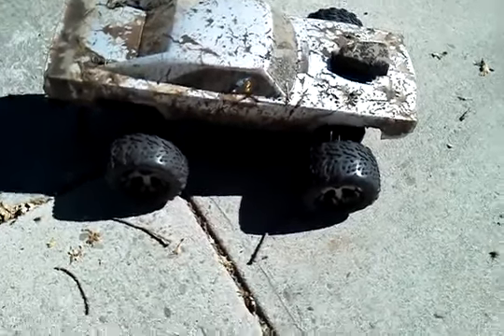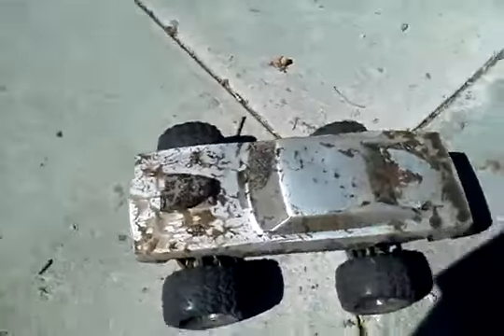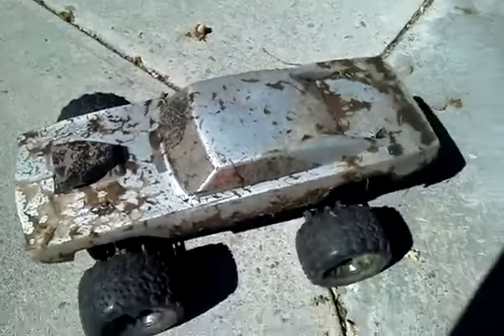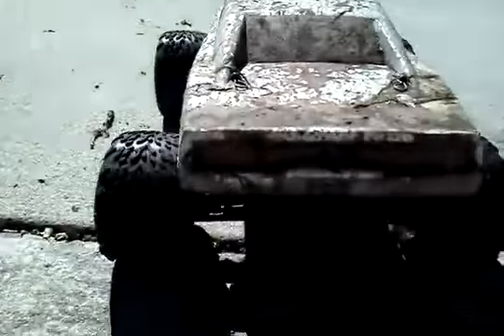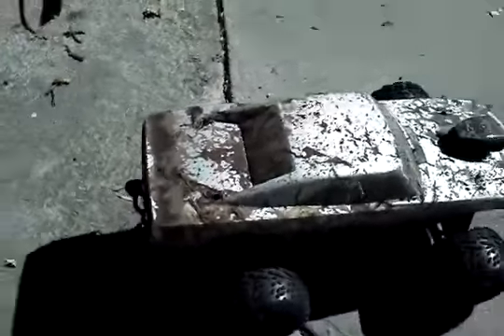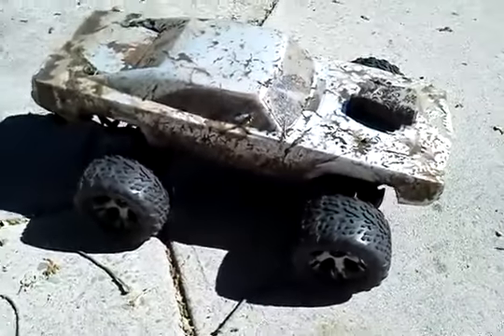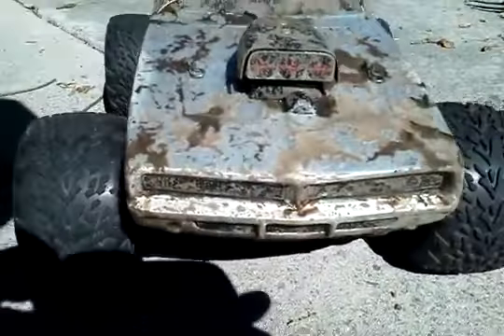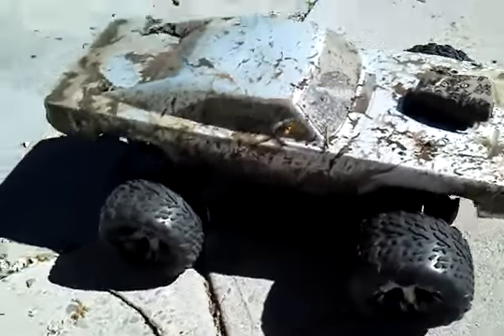TRAXXAS STAMPEDE 4X4 DODGE CHARGER BODY VXL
body zorbing
body zone gym
body zorbing football
body zooms
body zim
body zombie
body zaria
body zorb soccer
body zul ariffin
body zone bz 132 s
body ya by fabolous
body ya
body young the giant
body yoga
body you shizzy
body you
body ya shaggy
body young the giant lyrics
body ya by fabolous lyrics
body ya shake
body x
body x ray
body x dog
body x gym
body xchange
body extreme
your body xtina
human body x ray
trx all body xpress
ain't nobody x factor
body wale
body work
body weight exercises
body weight workout
body workout
body wrap
body weight workout for men
body wave
body wrap before and after
body weight training
bodyvive
body varial
body vixx
body video
body vibration
body vibration machine
body varial x games
body varial motocross
body valve
body vibrating exercise machine
body up
body urge the great fiction
body up exercise
body usher
body up tian winter
body urge
body update
body up workout
body up b2k
body up riddim
body talk
body transformation
body transformation before after
body to body chris brown
body talk dimitri vegas lyrics
body to body ace hood ft chris brown video
body transformation skinny to muscle
body transformation 3 months
body shots chris brown
body shots
body slam
body switch
body slimming workout
body swap man and woman
body surfing
body snatchers
body shop
body systems
body rolls
body rock tv
body rock 2014
body rott bone thugs n harmony
body rock maria vidal
body rock moby
body rock 30 day challenge
body wrap
body quest 2014
body quadrants
body questions
body queen
body questions floating action
summer body quest 2014
body party ciara lyrics
body party
body pump
body party remix
body party choreography
body parts
body parts song for children
body part challenge
body party somo
body of lies trailer
body of lies
body on me
body of lies full movie
body of proof
body of an american the pogues
body of evidence 1988
body operator dj spinking
body on mine chris brown
body needs consuelo costin
body needs
body needs consuelo
body next to body falco
body nuh dead kalado
body names for children
body name
body nam chuẩn
body massage for relaxation
body massage gi joe
body massage in dubai
body music
body massage chinese
body mother mother
body massage in kerala
body language kid ink
body language
body like the summer
body language kid ink lyrics
body language usher
body language san e
body like a benz wale
body language documentary
body language lyrics
body love mary lambert
body kit
body karen o
body kit installation
body kid ink
body kits for cars
body knockout
body kick
body karate
body knockouts boxing
body kit fail
body jam
body jennifer lopez
body jeremih
bodyjam 70
body jeremih wale
body ja rule lyrics
body jumper
bodyjam 69
bodyjam 69 tracklist
body jewelry collection
body image
body in a box
body inflation weight gain
body invaders
body in the trunk prank
body in the trunk
body heat james brown
body heat quincy jones
body hacks
body heat kathleen turner
body hair
bodyguard
body groove architects
body goes boom line dance
bodyguard songs
body groove
body gold wonder wonder
bodyguard full movie
body gym
body glove
body groove architects ft nana
body farm
body fitness
body fat percentage
body fat
body flow
body for life
body fortress whey protein review
body flex
body fitness exercises at home for men
body fat caliper
body electric lana del rey
body engineers
body electric margaret richard
body exercise
body electric lana del rey live
body electric fame
body exercise for men at home
body evolution photoshop video
body exercise for women at home
body electric live
body dysmorphic disorder
body double movie
body dance uncle murda
body dancer
body double trailer
body dysmorphia
body double soundtrack
body decomposition after death
body count
body combat
body count institutionalized
body combat 61
body count cop killer
body combat 60
body chemistry
body count meek mill
body count 99 problems
body building exercise at gym
bodybuilding
body beast
body builders show 2014 champion
body building exercise at home
body beast workout
bodybuilder
bodybuilding motivation
body balance
body bag
body and soul
body attack
body a shake shaggy
body and soul anita baker
body attack 86
body and soul coleman hawkins
body a shake
body armor
body and soul amy winehouse tony bennett
body and soul borgore
bodybuilding motivation
bodybuilding
bodyslam
bodyguard songs
body party
bodyguard full movie
body talk
body language jesse mccartney